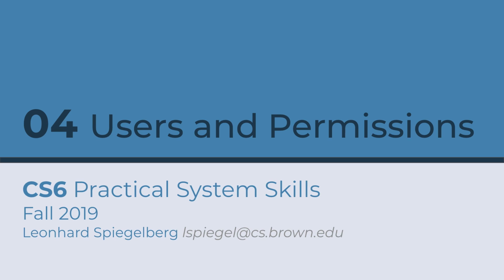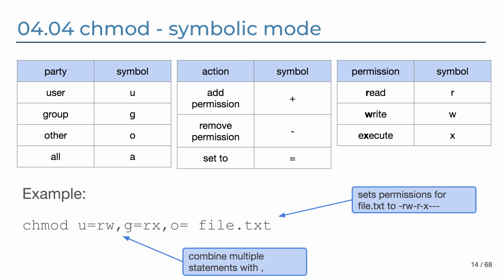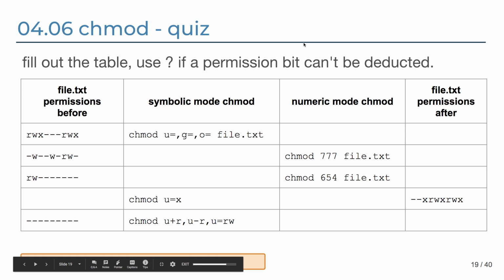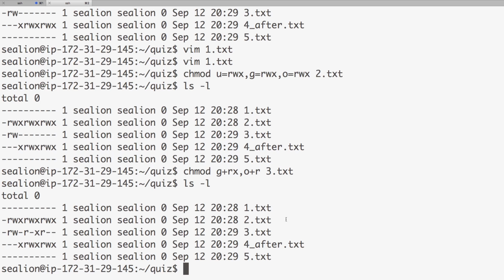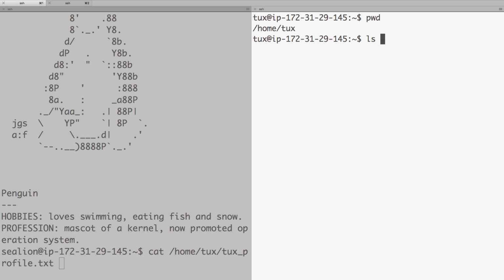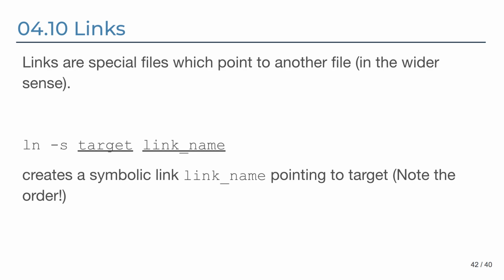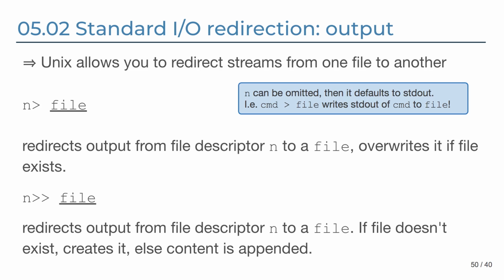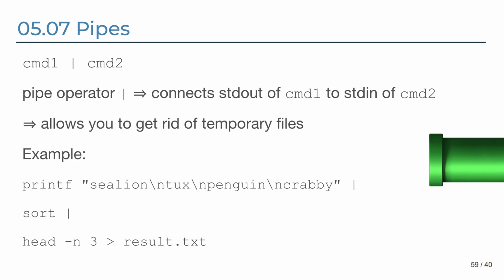CS6 2019: Lecture 3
Files and Permissions